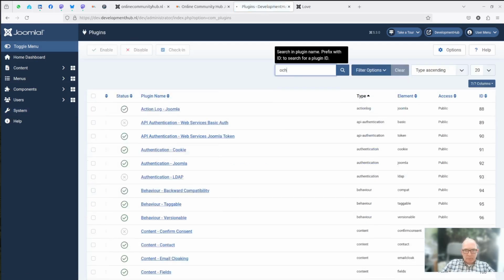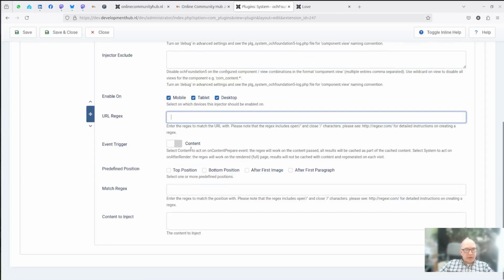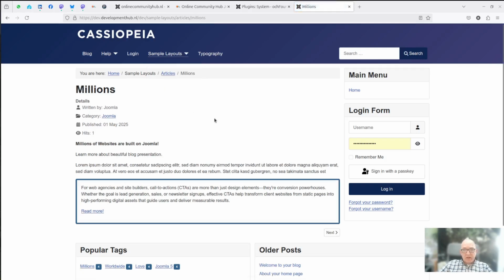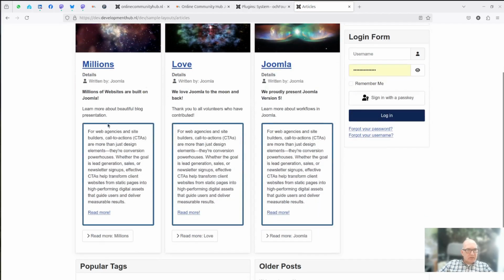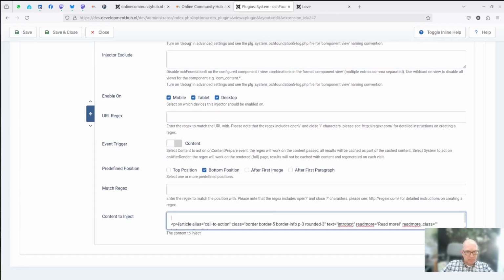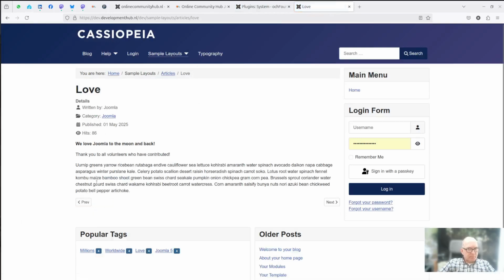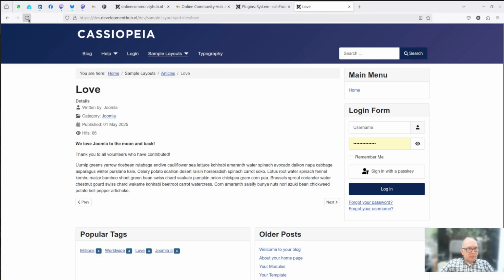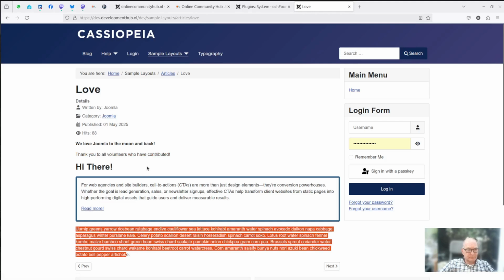ochFoundation5 Injectors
Tired of manually adding the same content across dozens—or even hundreds—of Joomla articles?

Let ochFoundation5 do the heavy lifting for you with Injectors.

In this video, I’ll show you one of the most advanced and powerful features in ochFoundation5: Injectors—your new secret weapon for automating content placement across your Joomla site.

Injectors let you define where and when content should be injected—based on smart rules like regular expressions, specific positions in the content, device type, and even include or exclude certain pages.

💡 Want to show a call-to-action after the first paragraph of every article on desktop only? With Injectors, you set it once—and it applies automatically everywhere.

No more editing every article. No more forgetting to update content manually. Just precise, rule-based control that scales with your site.

Let’s dive in and see how Injectors can save you hours of work—and keep your Joomla site consistent, dynamic, and fully under control.

*Chapters*
0:00 Intro
1:22 What are Injectors?
2:33 Walk-through and Create Simple Injector
7:20 Exclude / Include Views
8:30 Device selection
9:52 Advanced Injector
14:30 Outro